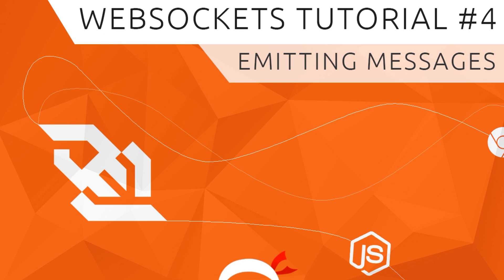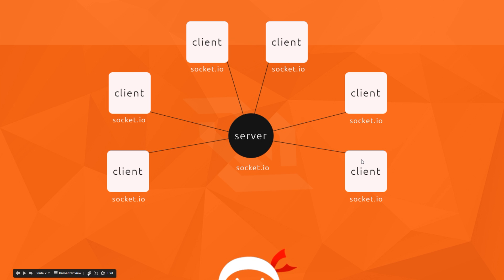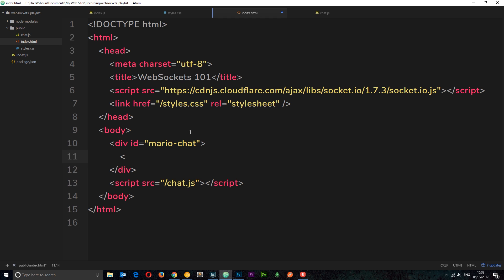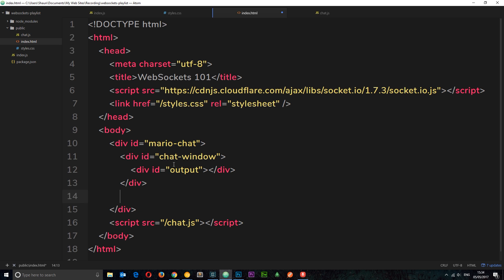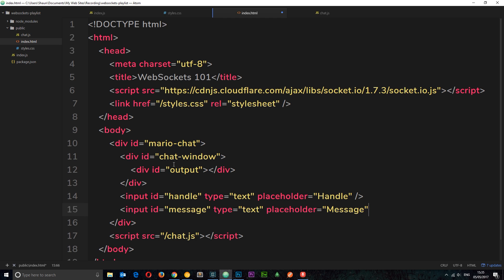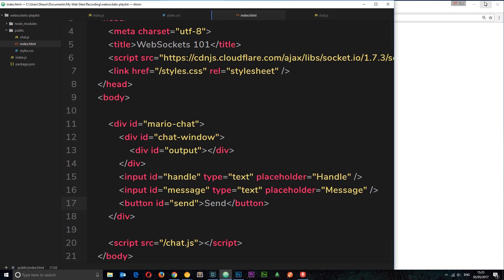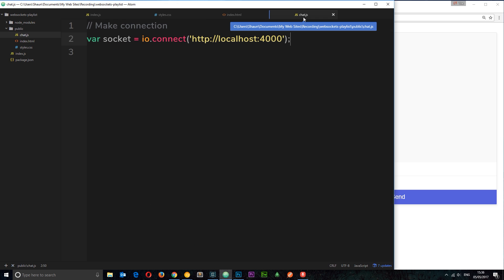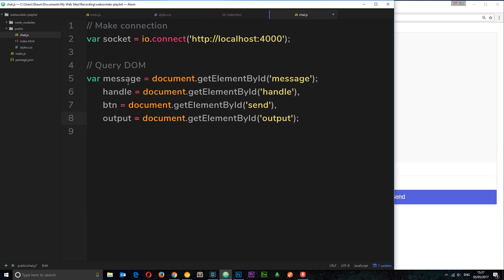WebSockets (using Socket.io) Tutorial #4 - Emitting Messages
Hey gang, in this websockets tutorial I'll show you how to emit messages (both from the client and server) and then receive messages (both on client and server). With this, we can start to flesh out our chat application :)

Social Links